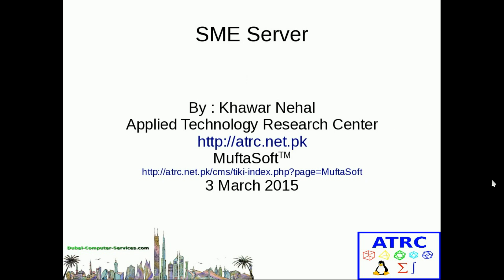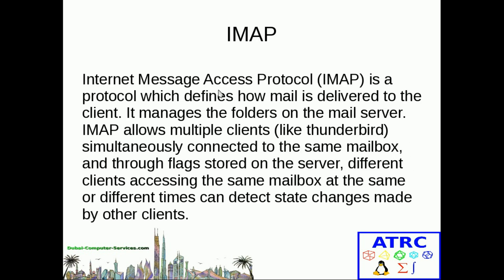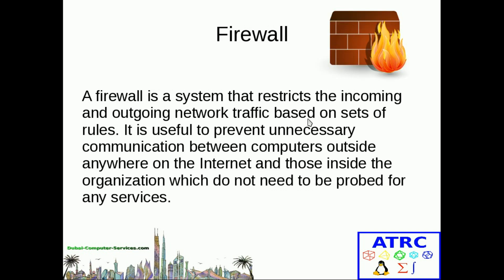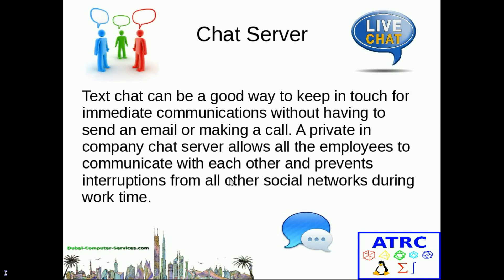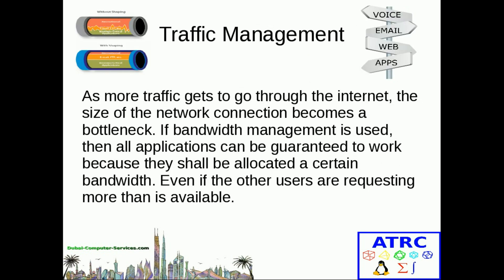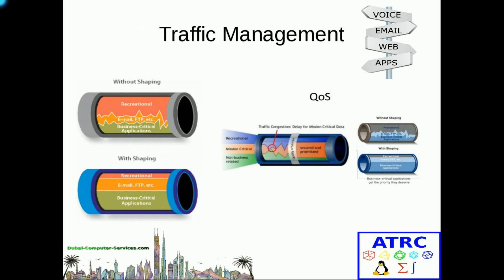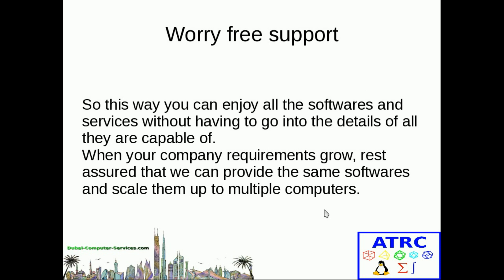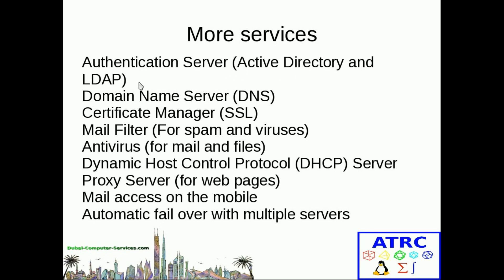SME Server for businesses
This is a server which is designed to provide many server softwares in one machine.
It is scalable to multiple machines and based on softwares which can handle millions of users.
We provide support for these softwares and systems.